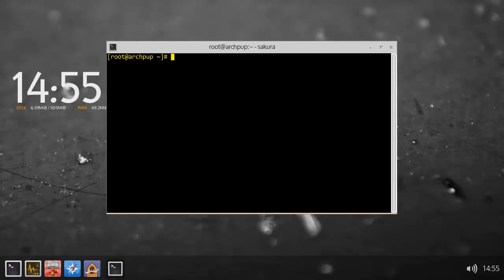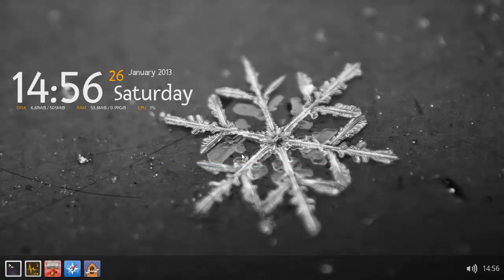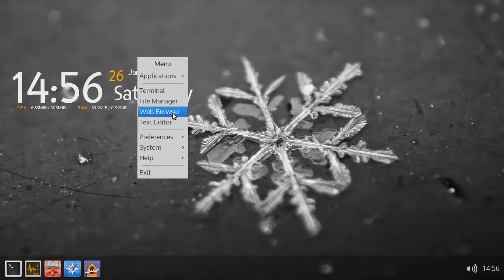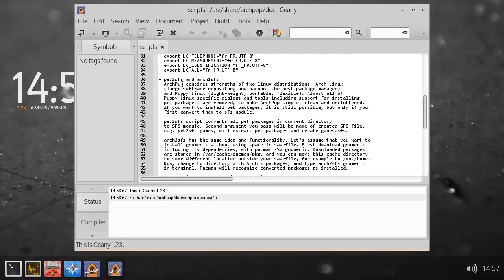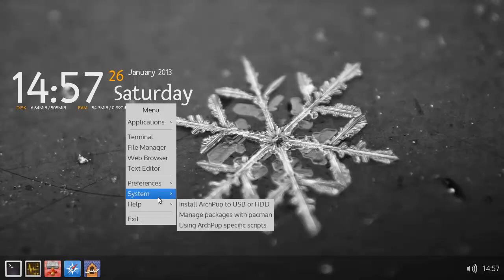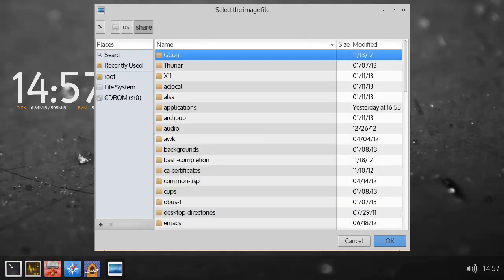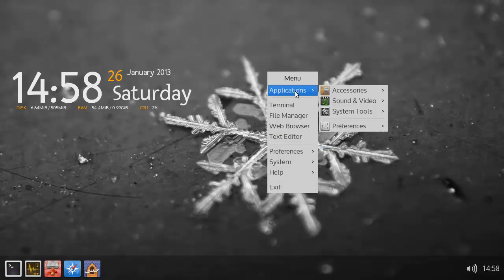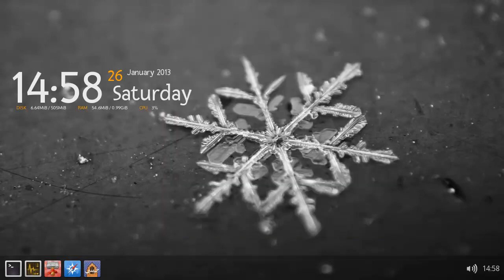Spoonfeeding Linux - ArchPup 12.12.2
Spoonfed here with a minimal ArchLinux distro that is quite cool.